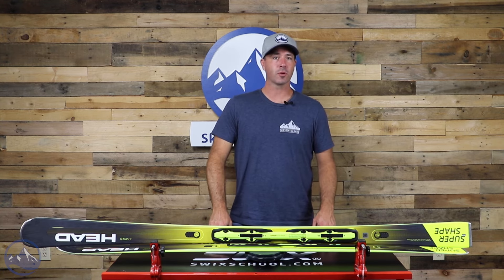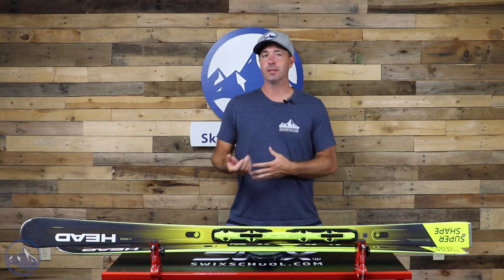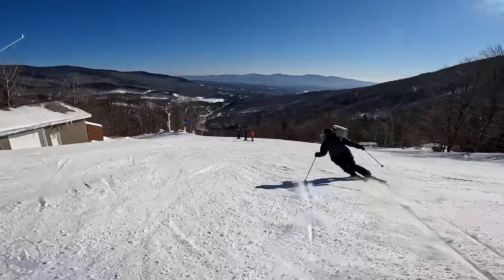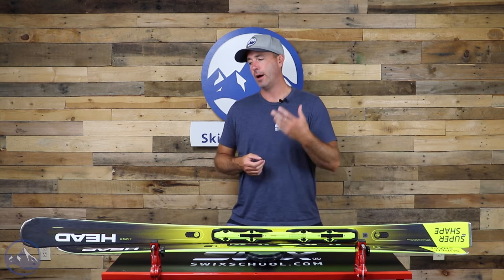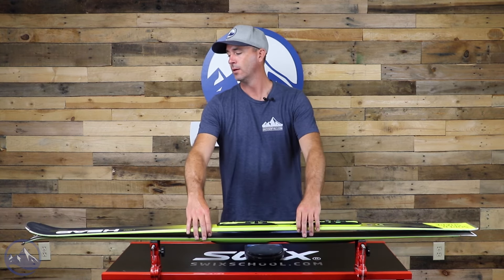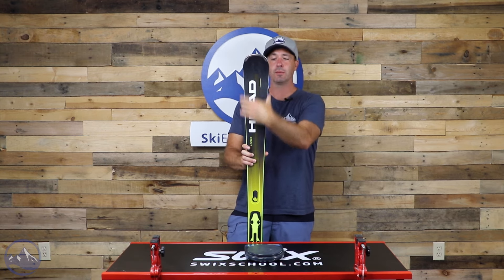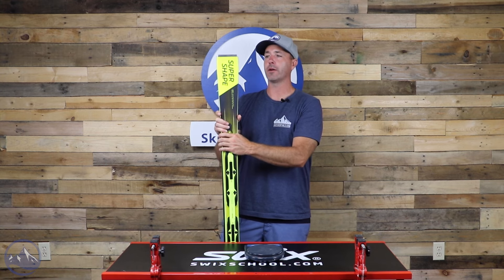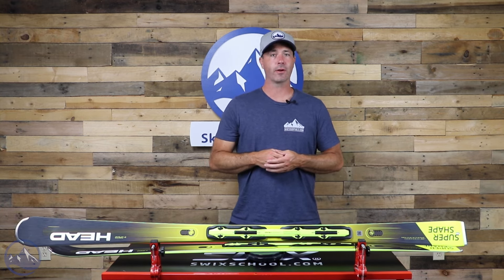2023 Head Supershape e Speed - SkiEssentials.com Ski Test